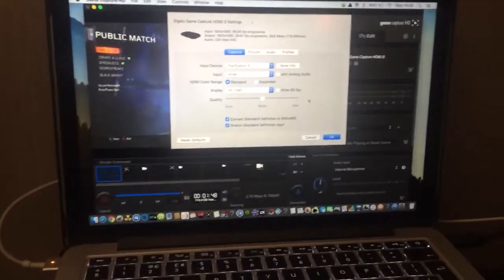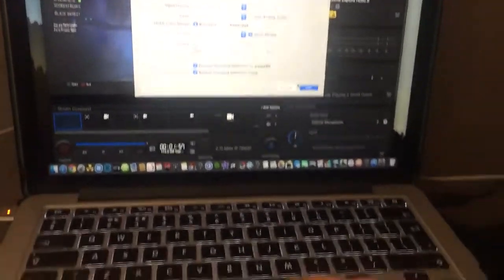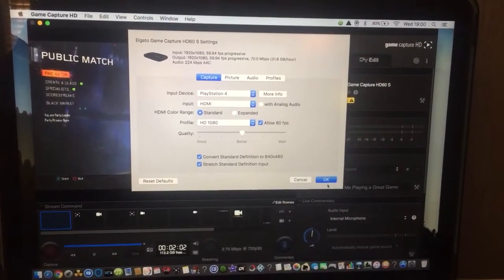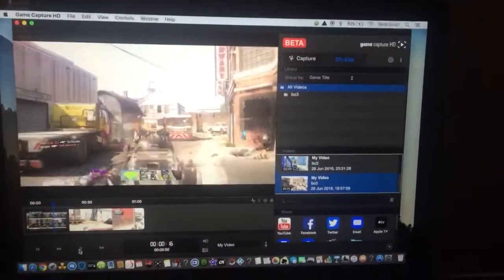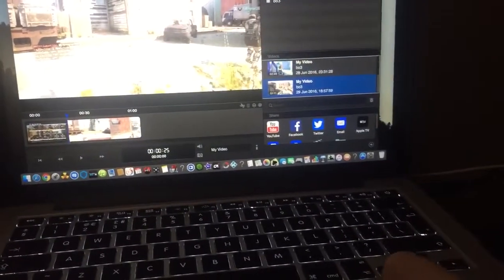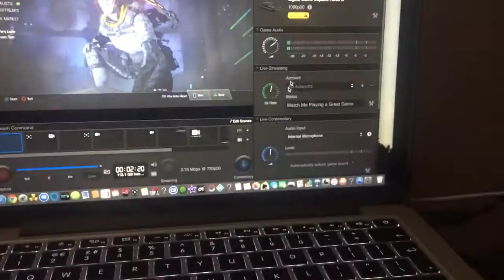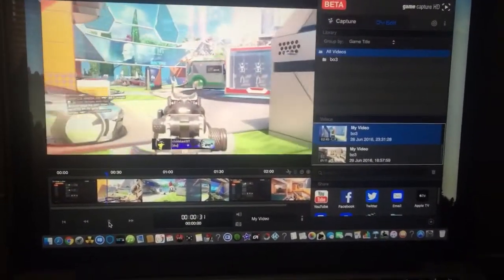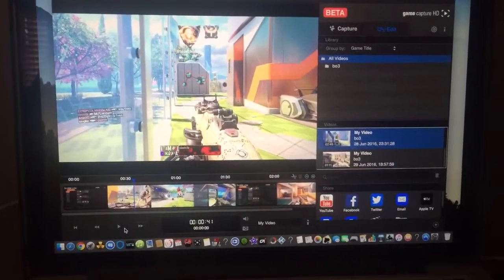Elgato HD60 S recording problem HELP!!!!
Ok so I'm using an elgato hd60 s with a MacBook Pro 2015 and ps4 . Can't record in 1080p 60fps or the recording plays back in fast forward. But in 1080p 30fps its fine . But I should be able to record in 60fps that's why I bought this can any help me with this problem?